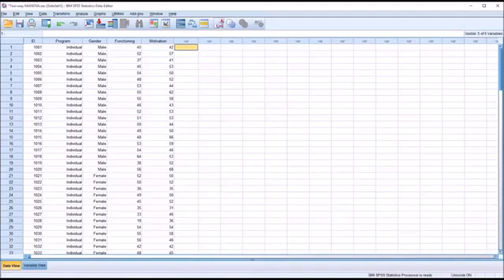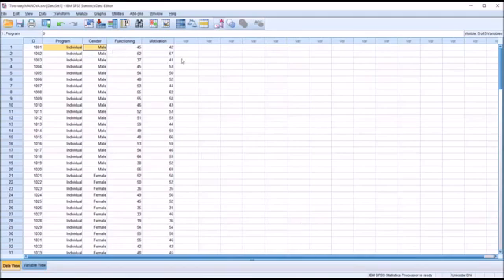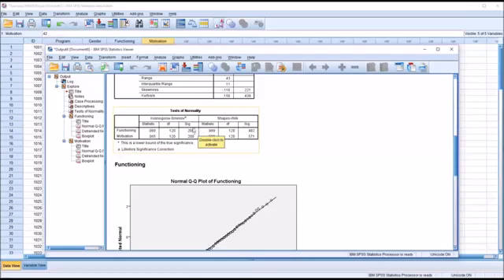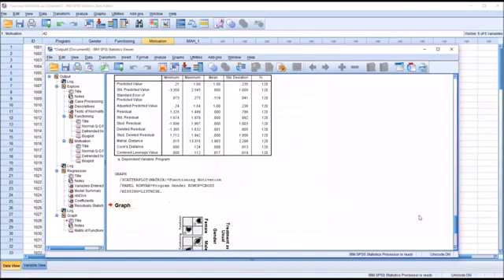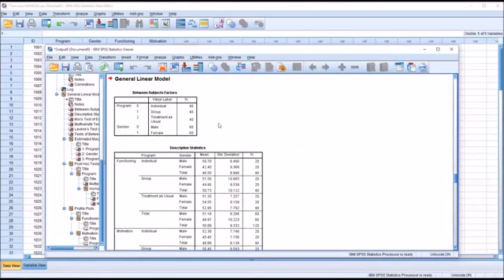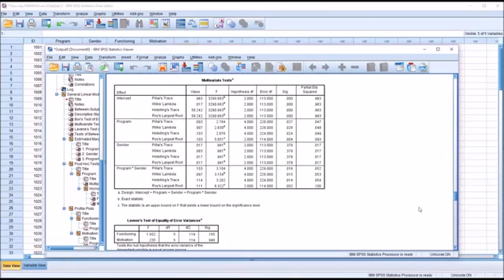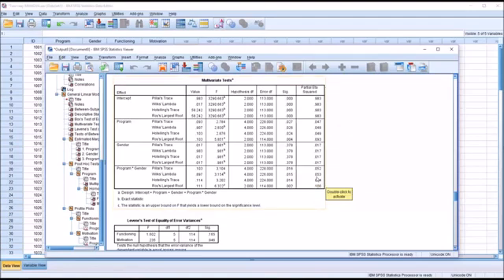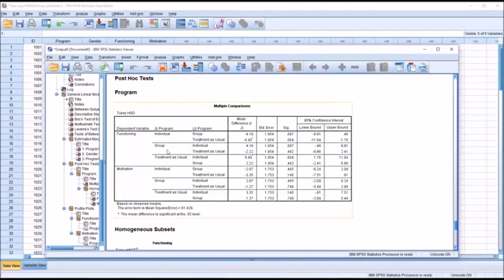Learn SPSS - Two way MANOVA in SPSS with Assumption Testing - A Plus Series